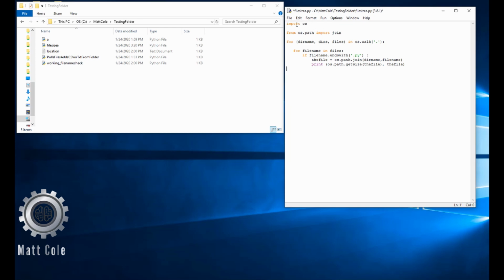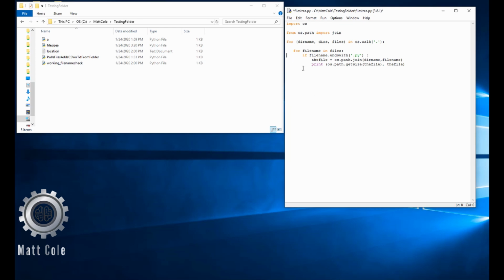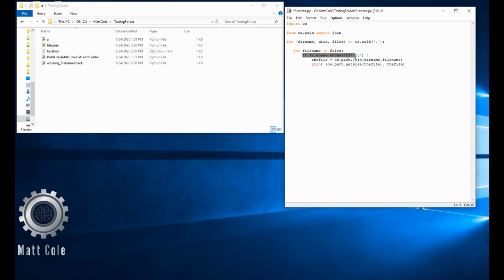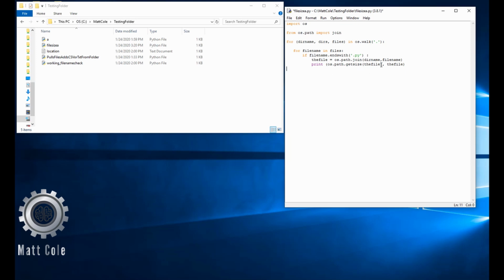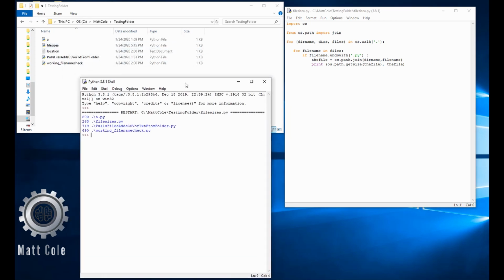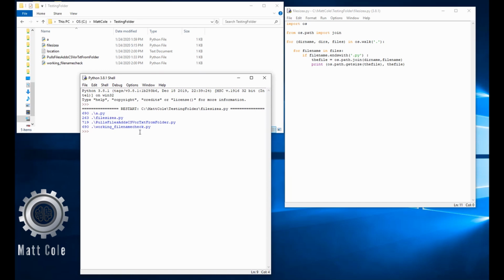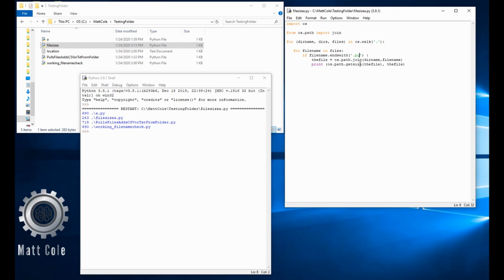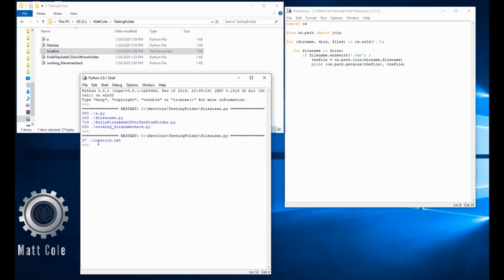Python: Files and File Sizes